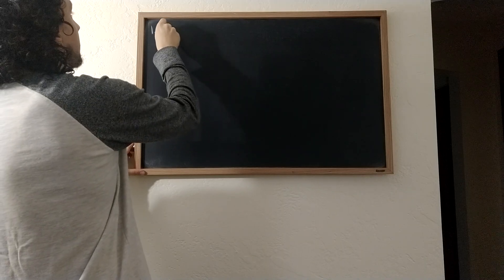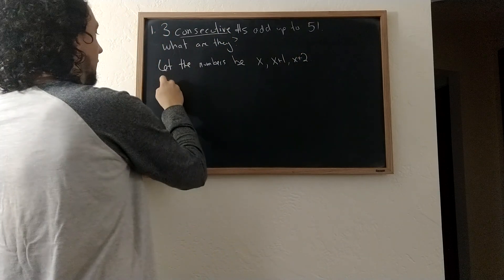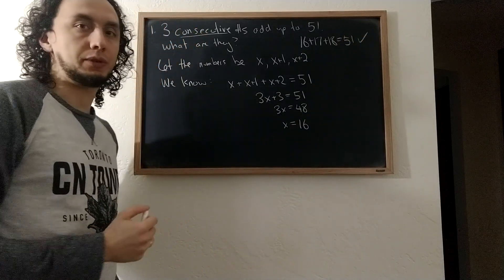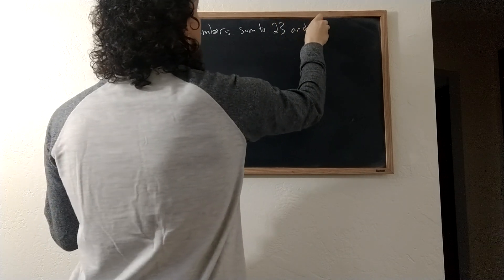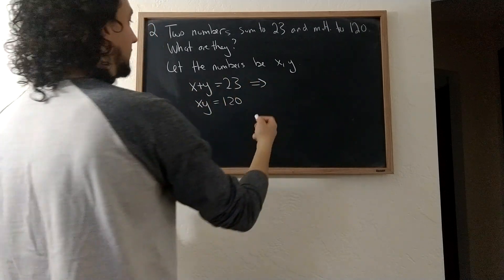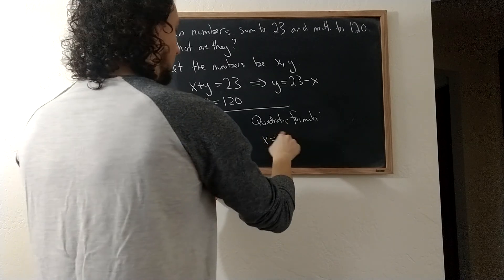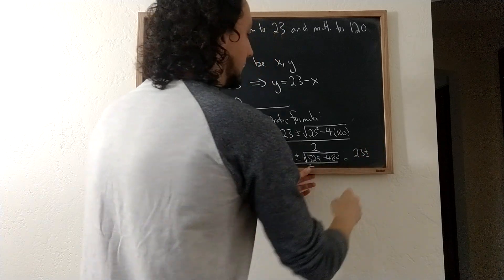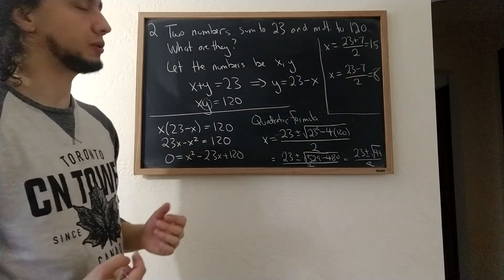Using equations to encode constraints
Two more short examples of how to use equations to encode constraints and solve for unknown values.

QUESTIONS about the math in this video? SUGGESTIONS for other topics?